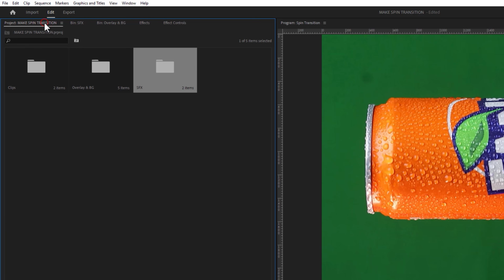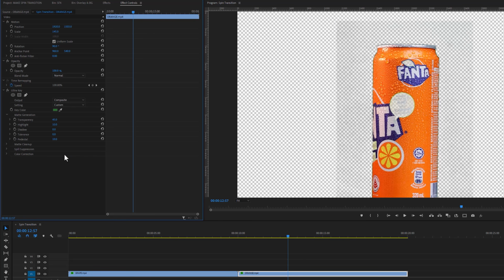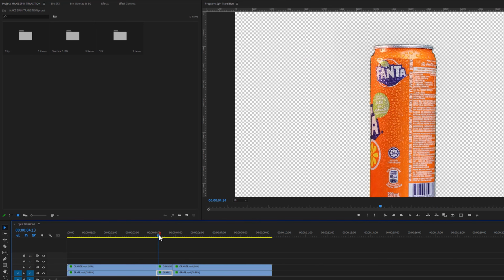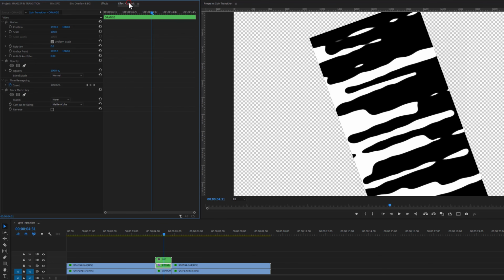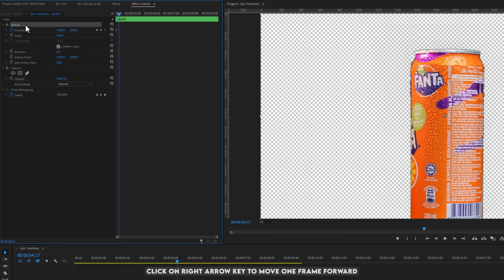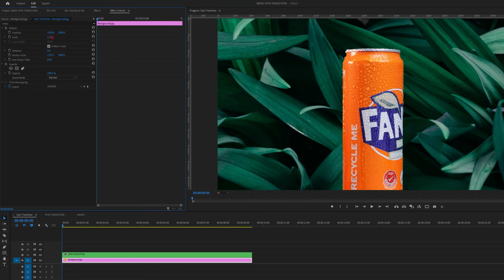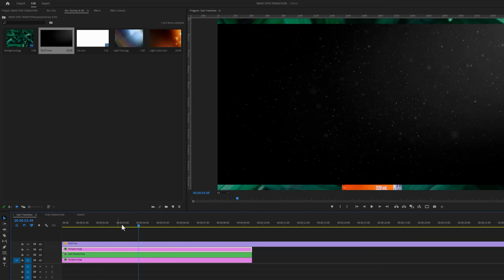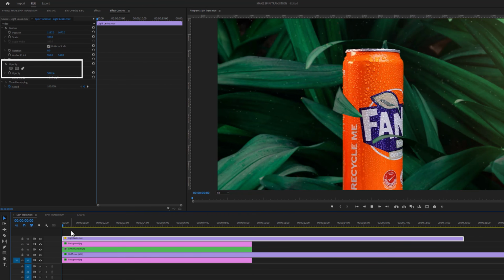How to Make SPIN TRANSITION in Premiere Pro (2022)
I tried to recreate this effect from @danielschiffer He made this effect with Final Cut Pro, But I tried to make it with Premiere Pro, Hope that you guys enjoy this effect.

00:00 - Intro
01:11 - Editing in Premiere Pro
01:53 - Remove Video Background in Premiere Pro
02:43 - Make Spin Transition in Premiere Pro
06:28 - Add Background & Overlays in Premiere Pro